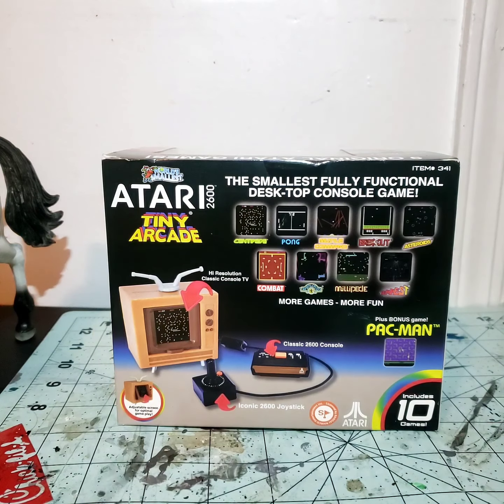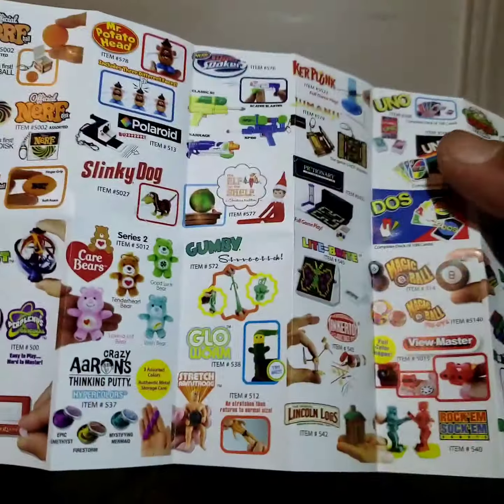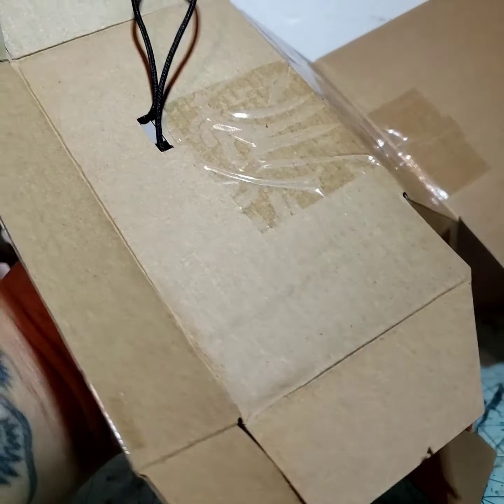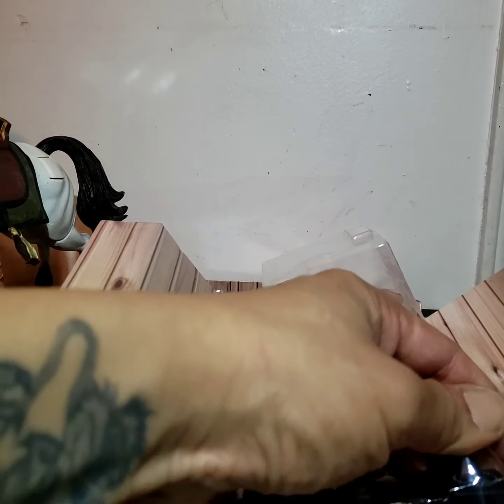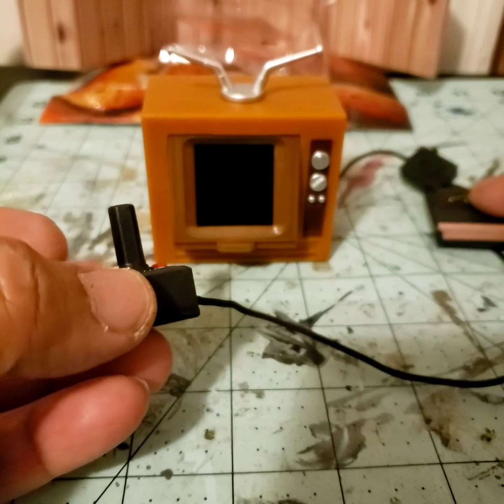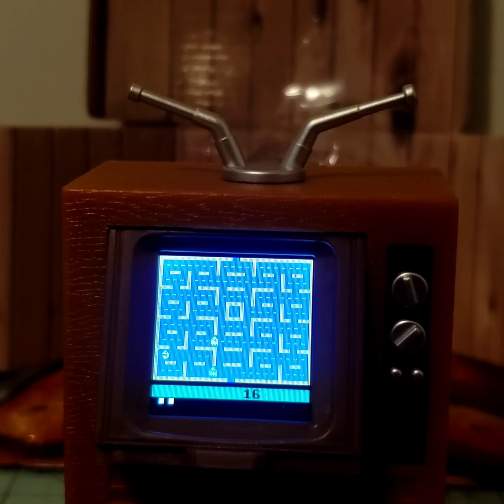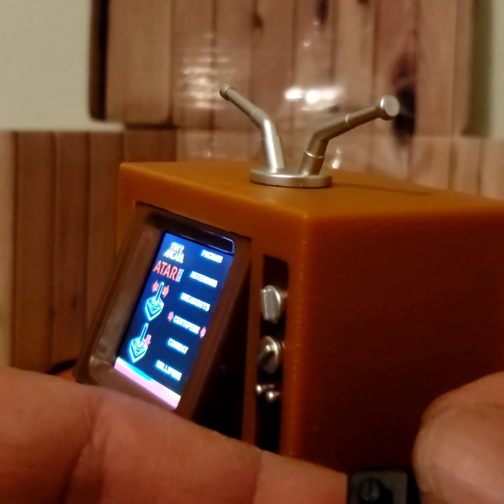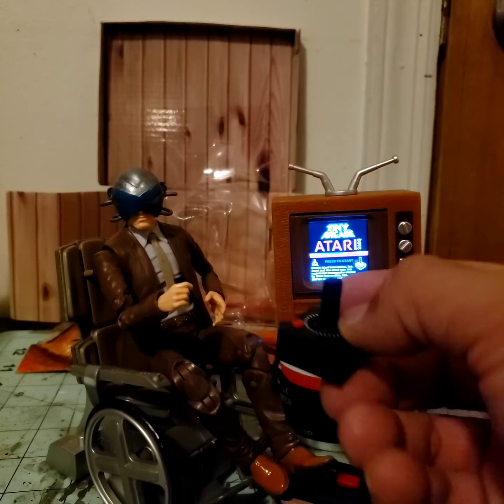super impulse tiny arcade Atari 2600 unboxing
This is the world's tiniest Atari 2600 desktop game console with TV

includes nine games and one bonus game Pac-Man (Atari version)

comes with AA batteries preloaded ready for play for only 20 bucks super fun for pictures cool desktop conversational piece